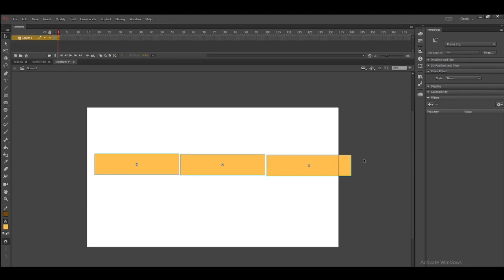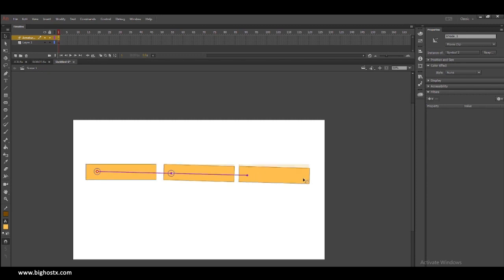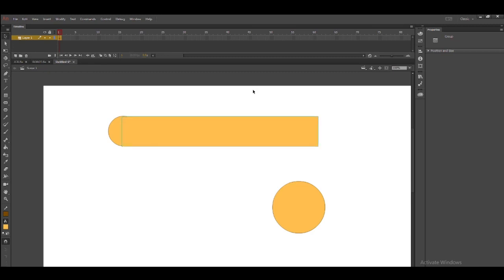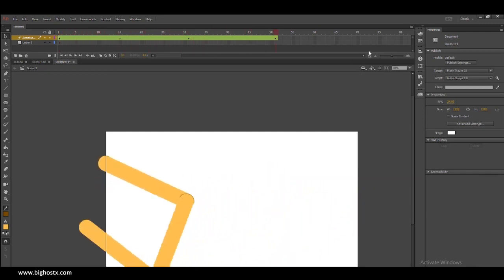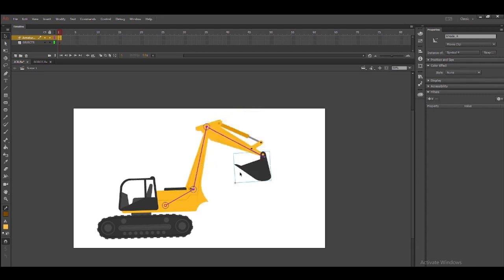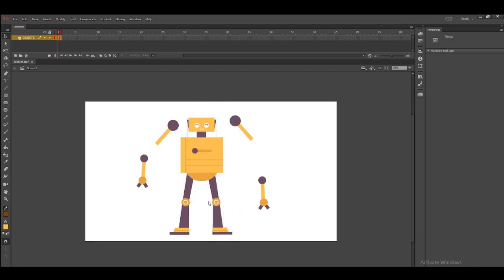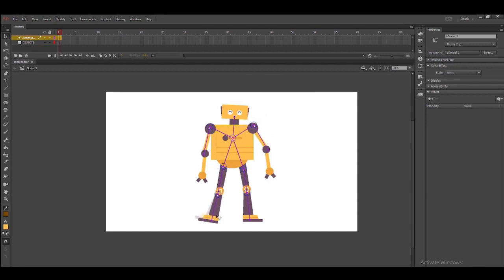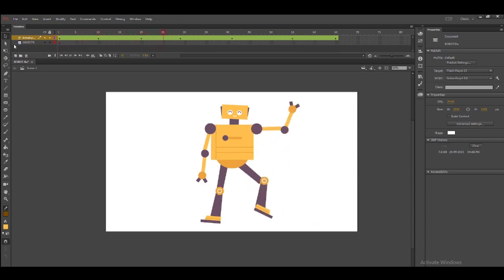How to Rig using Bone Tool Animate CC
one more tool for easy animation. no tension of layers, tweens symbols. very easy method to animate.